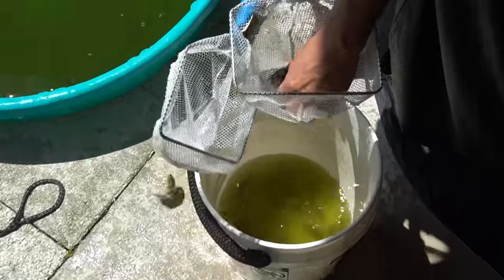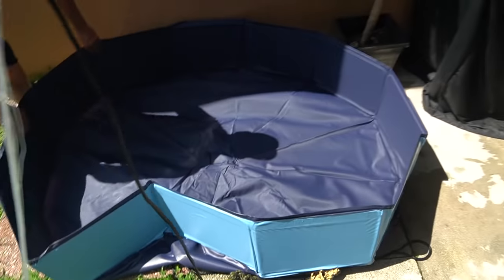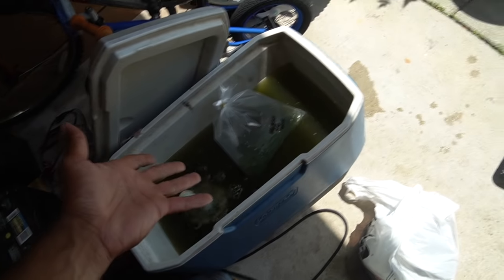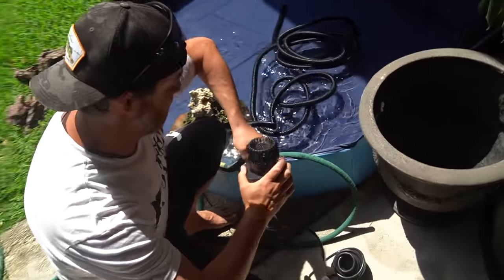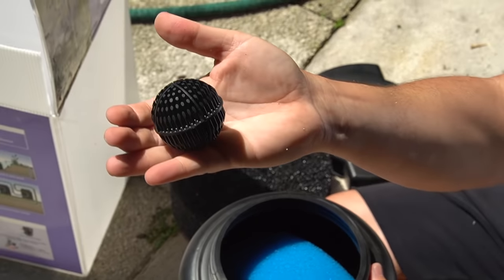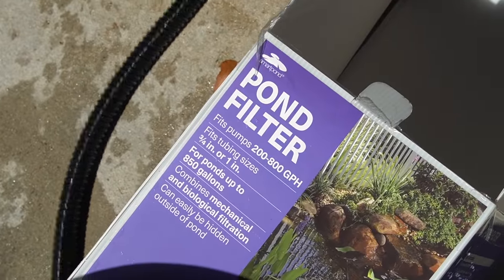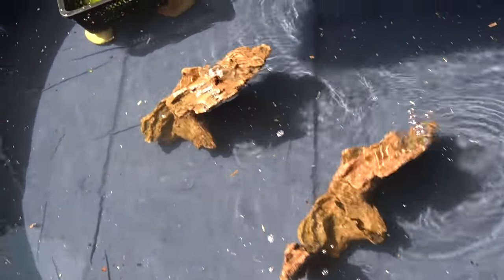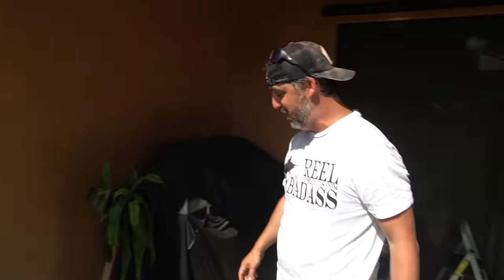BUILDING a FISH POND at HOME **STEP 1-5 EASY n QUICK** Clear Water Portable Mini Fish Pond!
Building a fish pond at home step by step 1 hour quick n easy set up.